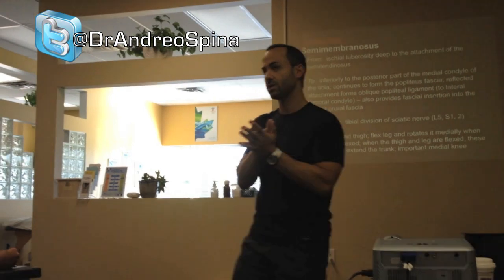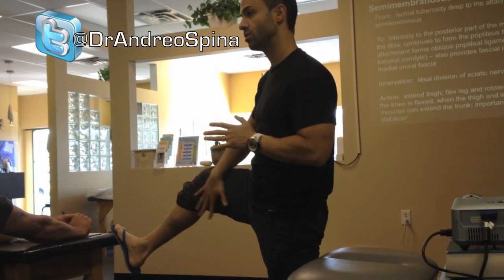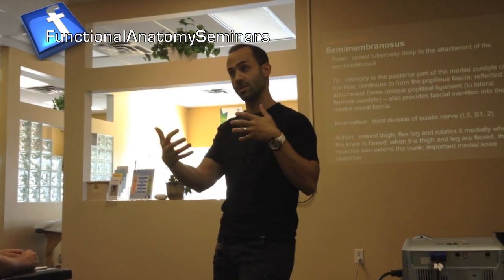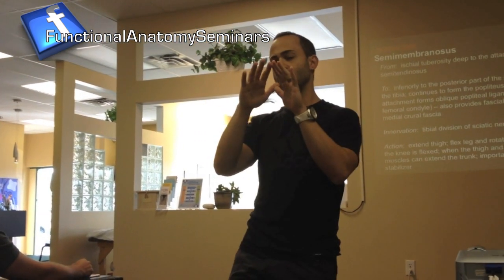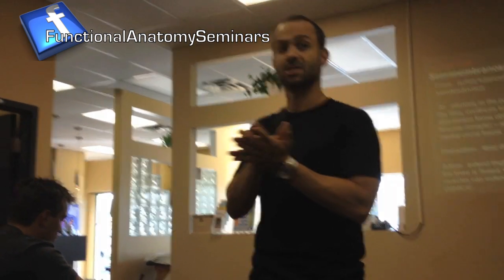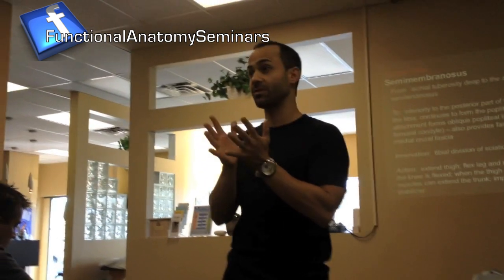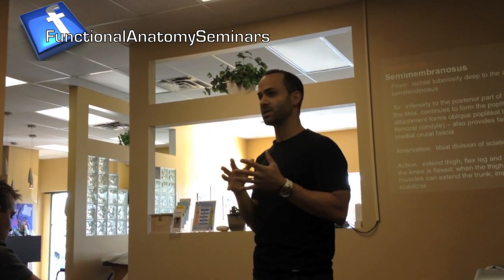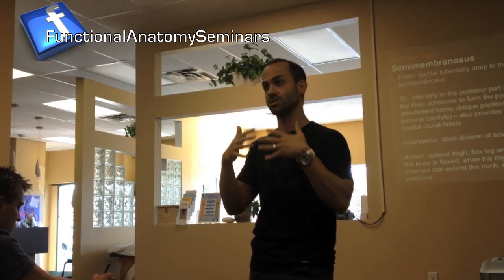Discussing the articular continuum & passive progressive loading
In this video, taken at a Functional Anatomic Palpation Systems (F.A.P.) 'SPINE' seminar in Ottawa, Ontario, Canada, Dr. Spina discusses the concept of the articular continuum.  This refers to the fact that there is no true separation between active and passive articular stabilizing structures.  Rather these components form a continuum of tissue across the joints whereby active contractile tissues guide tension in non-contractile structures.  This set up explains how joints remain stable throughout a large range of motion.  As well, Dr. Spina discusses the utilization of passive progressive loading to induce beneficial tissue adaptations.